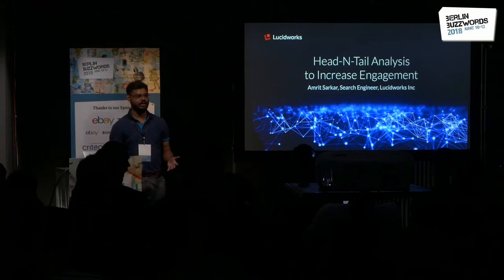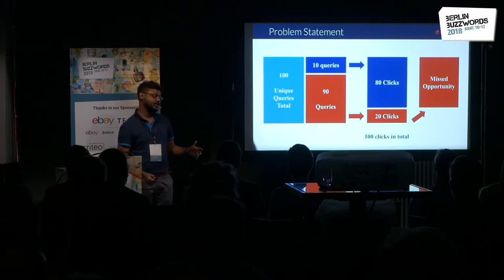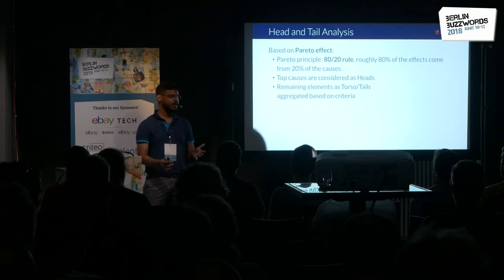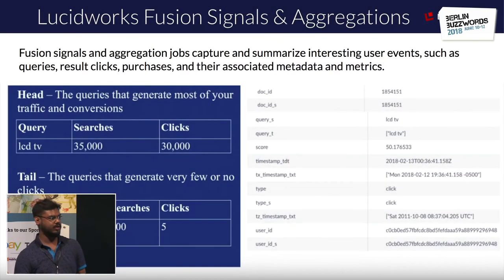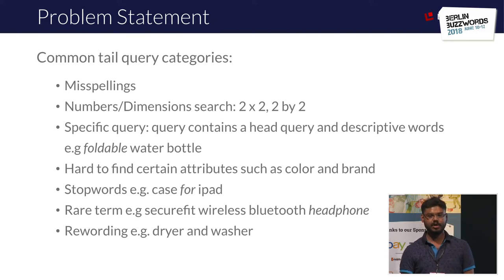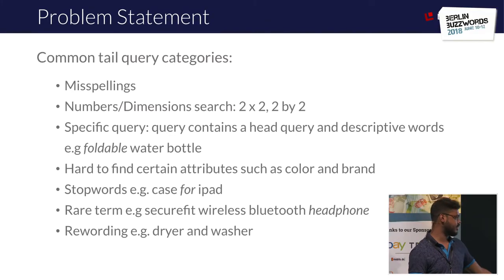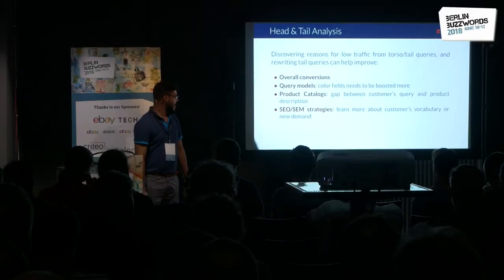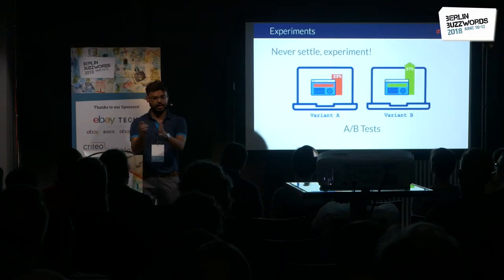Berlin Buzzwords 2018: Amrit Sarkar – Head-N-Tail Analysis to Increase Engagement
Search engines have come a long way since the early days of reliance on information retrieval as user intent drives modern search applications. Businesses driven by search like eCommerce, content-based companies lose a small but decent amount of traffic to queries getting a lower number of impressions/clicks/conversions as few or irrelevant results are computed and shown.

This session focus on identifying poor/low performing queries and terms using Head and Tail Analysis, classify with potential reasons and suggest corrections or improved query models for them. The session concludes with emphasizing on experiments being vital to the entire process of improving search relevance. The session is based on Head-n-Tail Analysis in Fusion 4 by Chao Han, VP Head of Research, Lucidworks.

This talk is presented by Lucidworks.